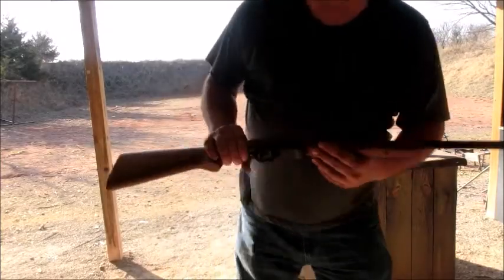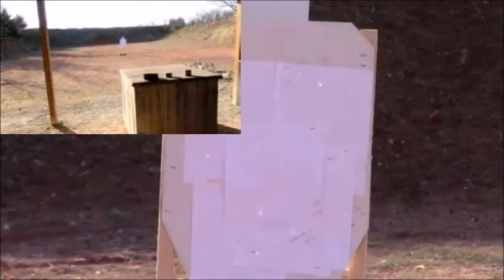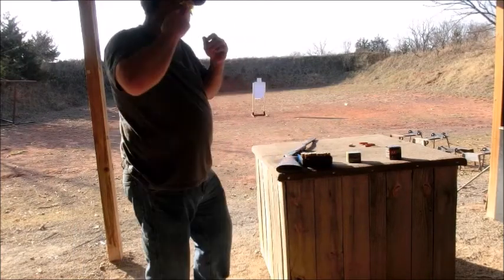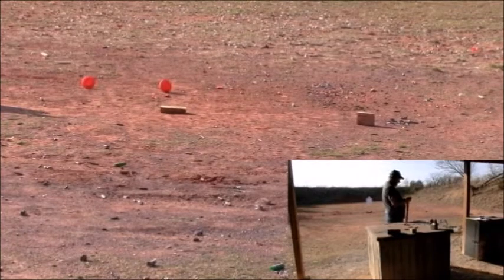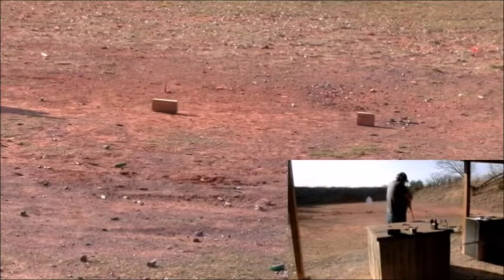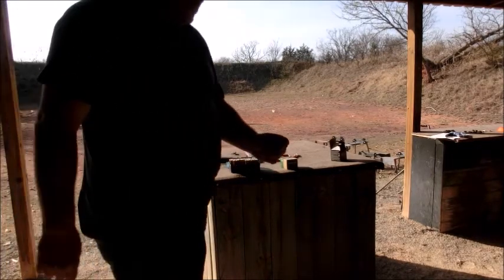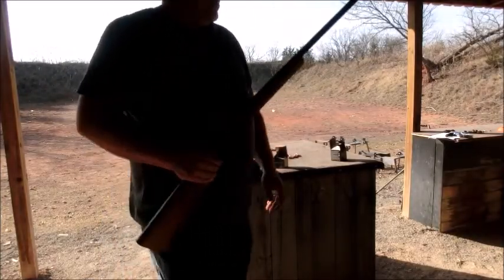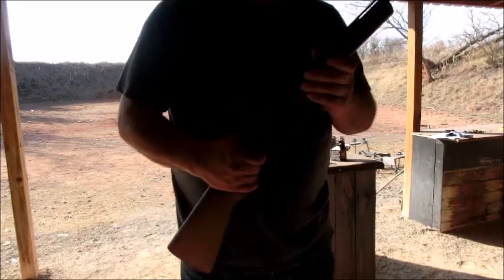At The Range With The Hatfield 410 Single Shot Shotgun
Trying Out A Hatfield 410 single shot shotgun.  Using 2 1/2 inch AA shells, 3 inch Remington shells, and handloaded 00 buckshot loads.  This seems to be ok for a $99 single shot gun, easy to load and use and haven't had any problems with it so far.